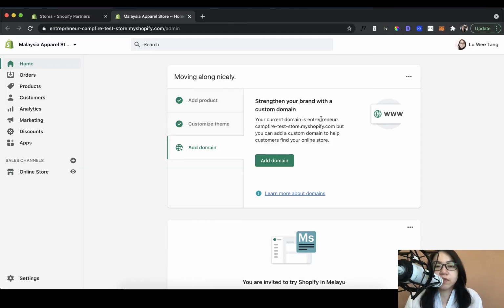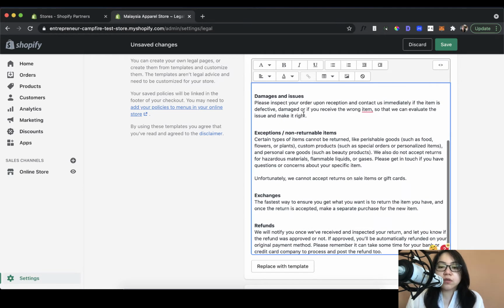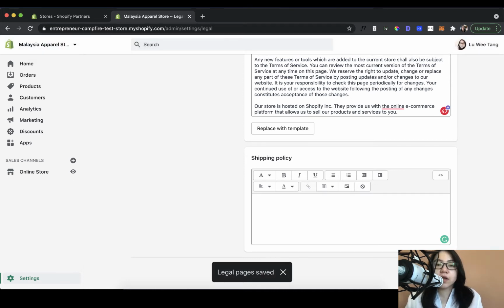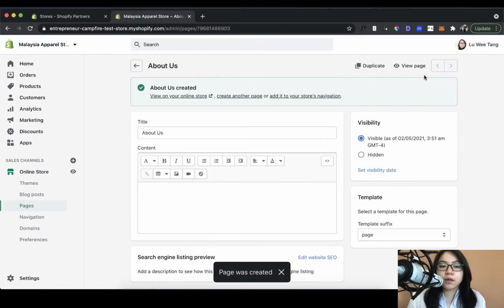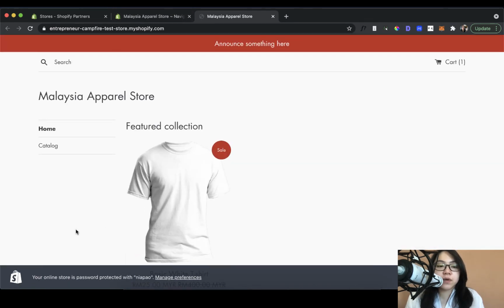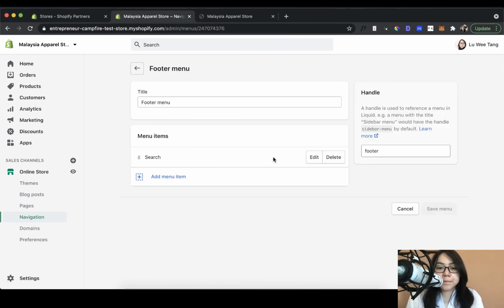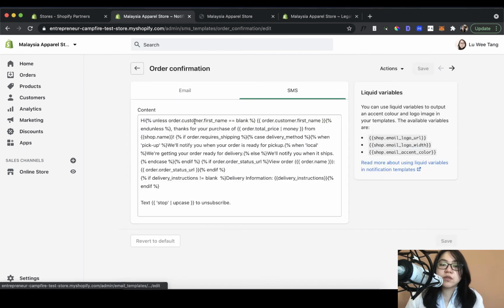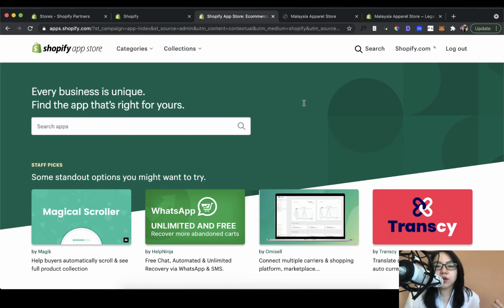Shopify Tutorial for Malaysian Sellers (2021) - Part 6: Set up Legal Pages, Primary Pages, etc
🌟Get help for your Shopify store🌟
My setup and consulting service:

Have you ever wanted to start your own Shopify store in Malaysia? Then, follow along with my Shopify tutorial series and get your store set up one step at a time.

This is Part 5: Set up Legal Pages, Primary Pages, Introduction to Shopify App store

0:00 - Introduction
0:57 - Set up legal pages in Shopify
6:20 - Set up About Us and Contact Us pages
9:48 - Set up pages inside Main Menu and Footer Menu
14:26 - Configure e-mail notifications
16:34 - Explore Shopify app marketplace

Best for e-commerce sellers, offline to online sellers and e-commerce enthusiasts!